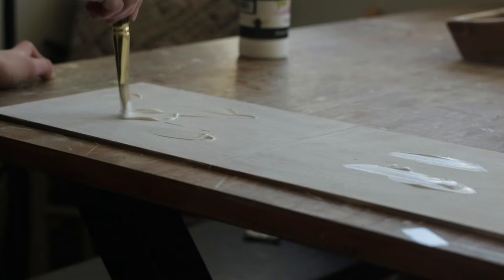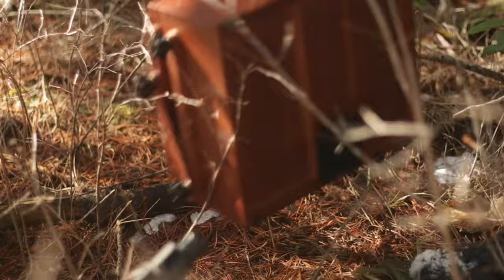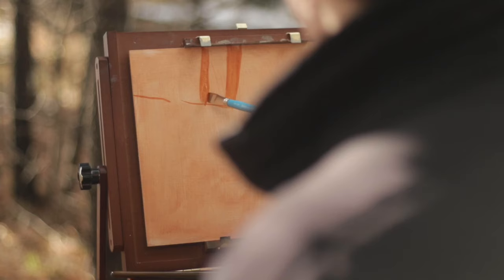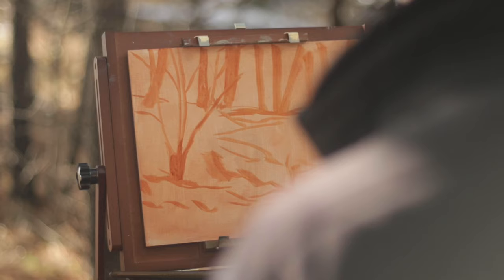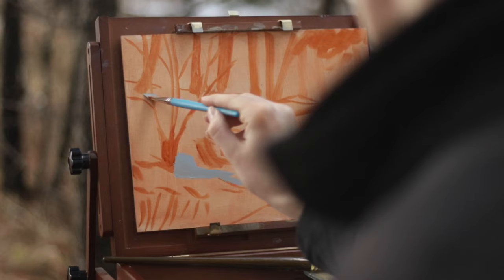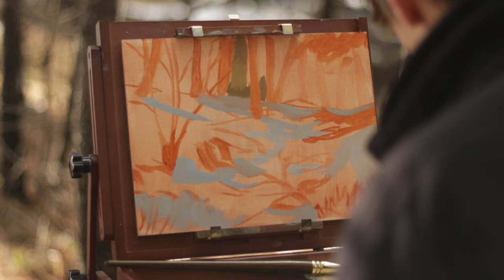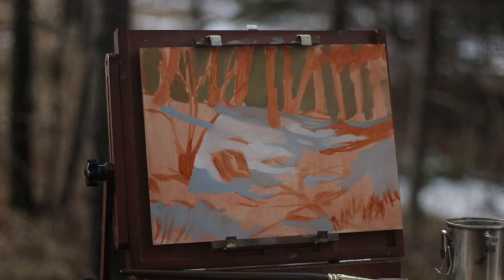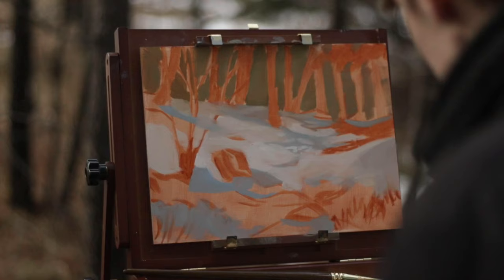Plein Air Painting in the Snowy Woods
Today I will take you along with me as I Plein air paint in the woods.